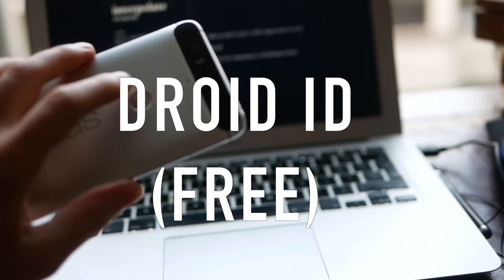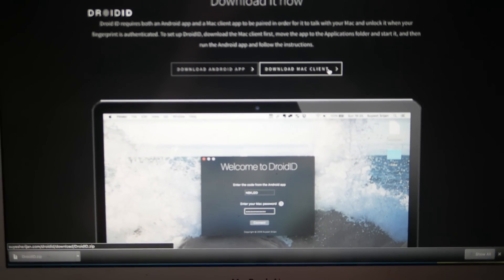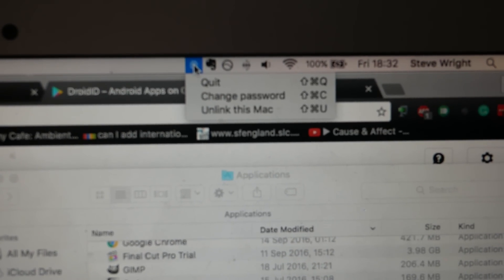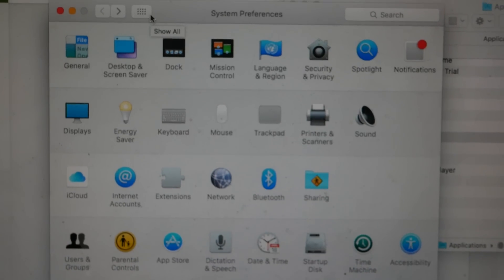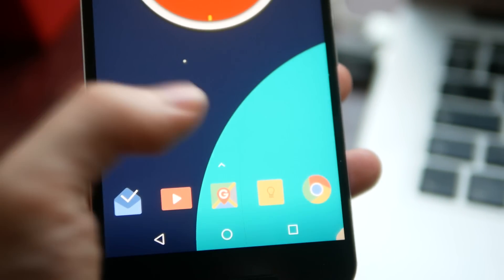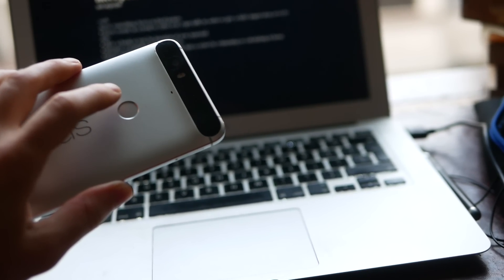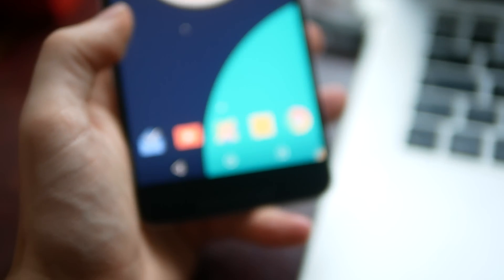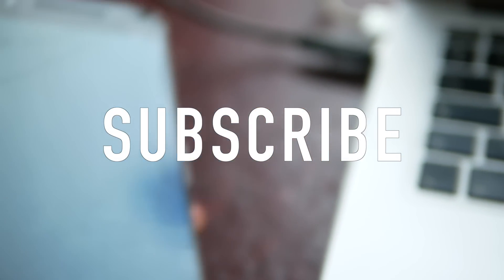Unlock your Macbook with your Fingerprint! | Droid ID | Best Android Apps 2016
Here's how to unlock your mac with your android phone's fingerprint scanner!